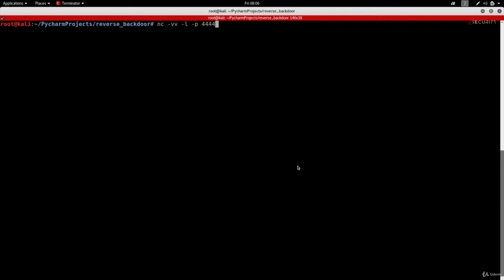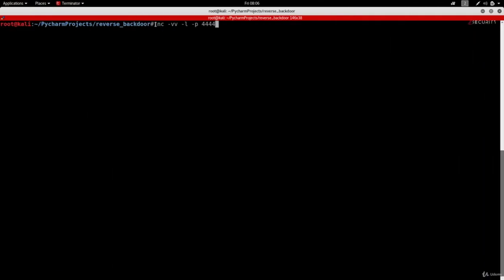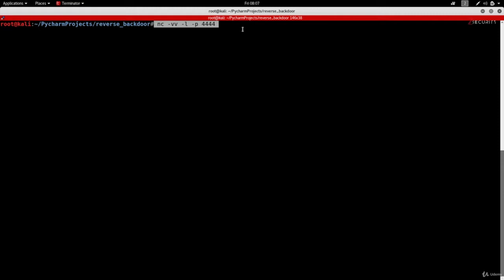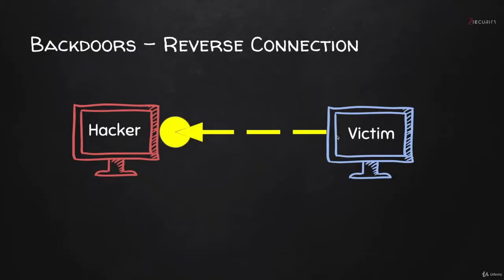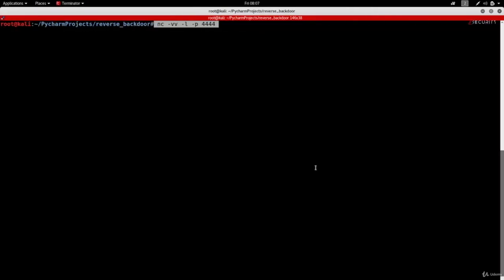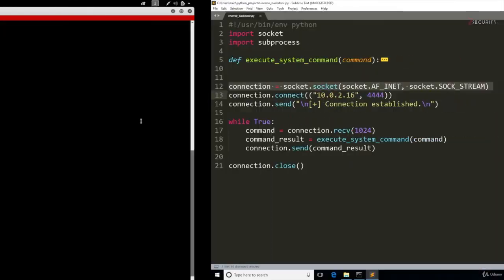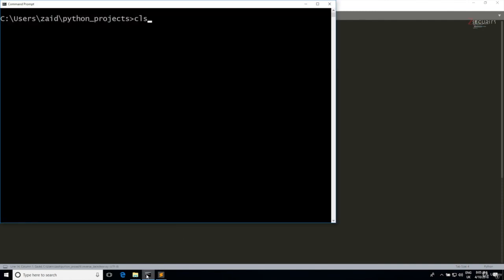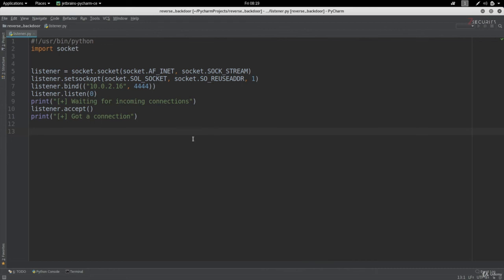Writing Malware With Python - Backdoor | Implementing a Server